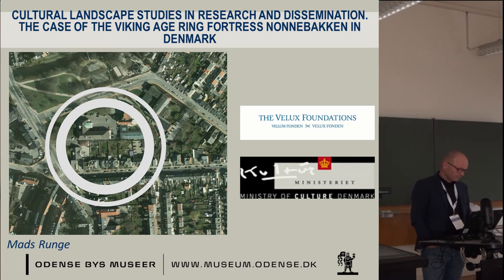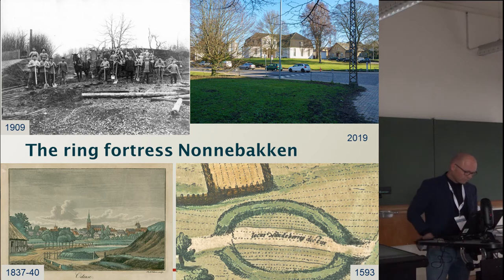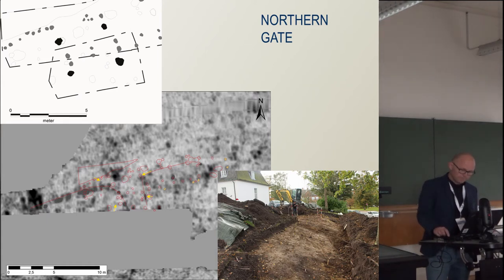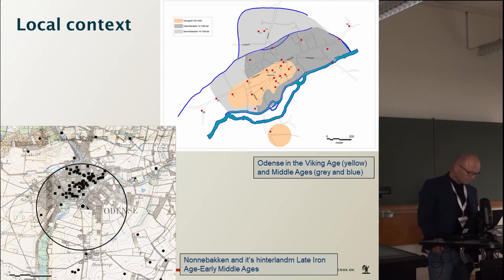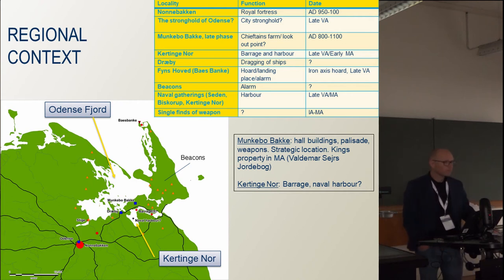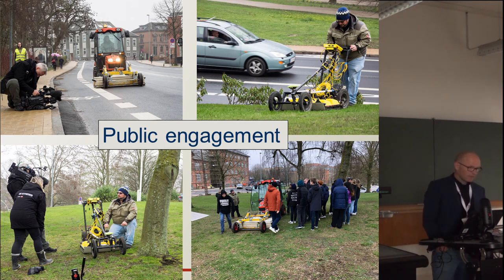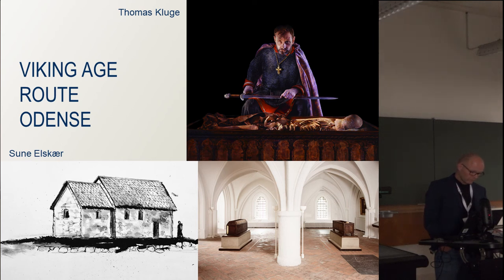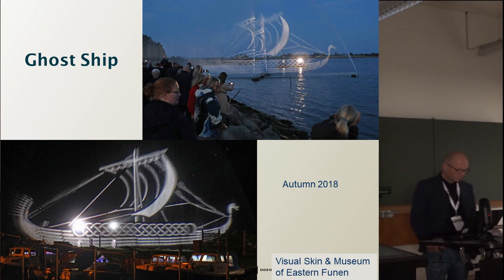CULTURAL LANDSCAPE STUDIES IN RESEARCH AND DISSEMINATION. THE CASE OF THE VIKING AGERING FORTRESS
The Viking Age ring fortress Nonnebakken is placed in and primarily under a modern-day city and only visible for the trained eye. The fortress has been known from historical maps and excavations for centuries and recent investigations have proved that it’s state of preservation in many ways is excellent. The new research results have been the starting point for a revitalization of Nonnebakken in research and dissemination. One focus point is a series of new research activities in the form of excavations, natural sciences and non-destructive analysis. The fortress among others is part of a large research project analysing the cultural landscape perspective, e.g. of defence systems in the Viking Age. One of the major results in this perspective is a new view on the nearby and wider hinterland of the fortress. Important new knowledge is the status of the fortress as part of a geographically widespread system with a series of various components and the systems coverage of both land and water ways. Another focus point is a new and better presentation and visualization of the fortress on site and a continues work for bringing the fortress to the mind of the locals in terms of ownership and proudness of the place associated with the Viking Age background. An important point here is the ambition to apply for status as World Heritage Site as part of a serial nomination. A third focus point is dissemination of the fortress in its cultural landscape setting. Here three major events have been conducted. One was concerned with the signal lines, the beacons, of the Viking Age from the coast to Nonnebakken, another illustrated the importance of Viking Age ships and the last will focus on the archaeological elements in the nearby hinterland to Nonnebakken.

Author(s): Runge, Mads (Odense City Museums)